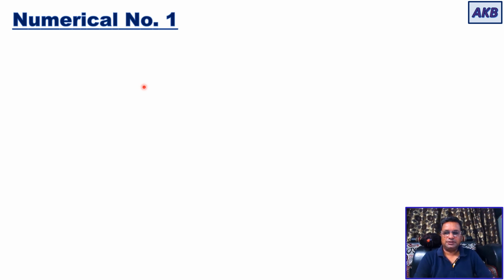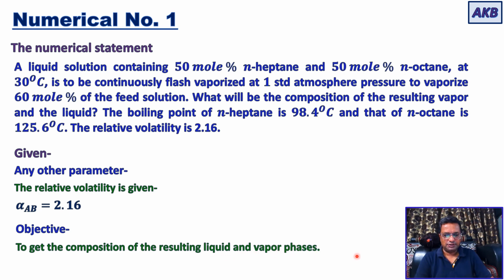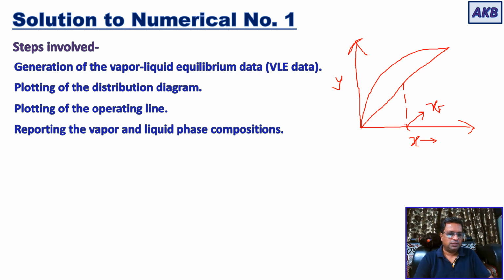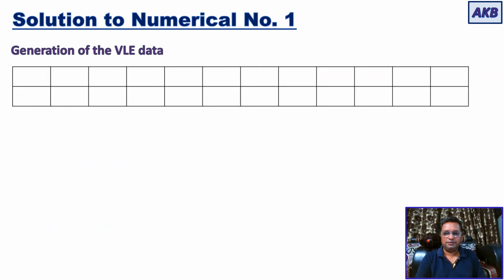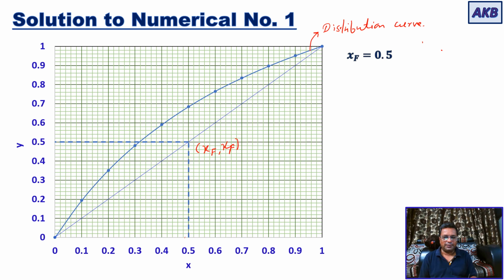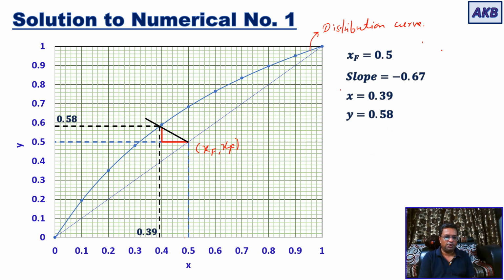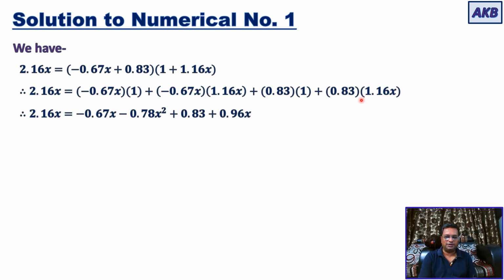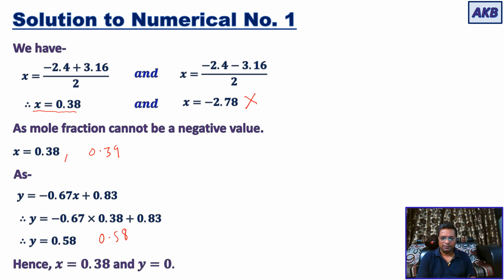Distillation-Part 10 A Numerical based on Flash Distillation.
This is part 10 of my discussion on Distillation. In this video, a numerical based on Flash Distillation is discussed.
Link to my earlier video on Flash Distillation.